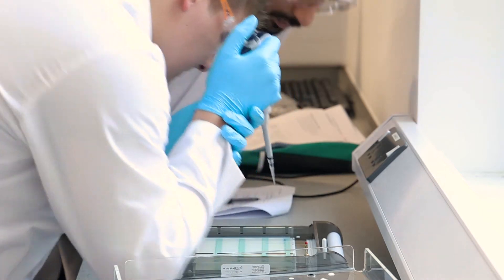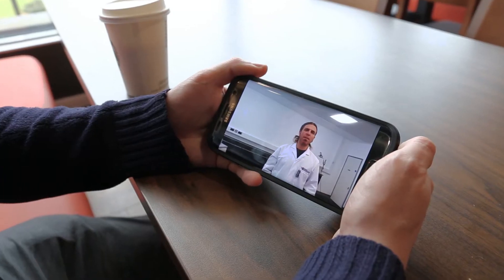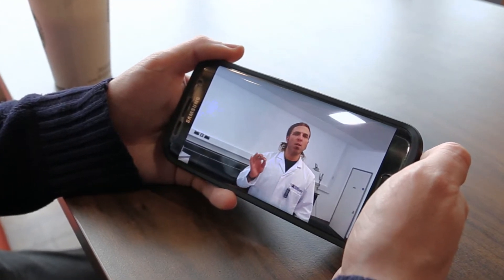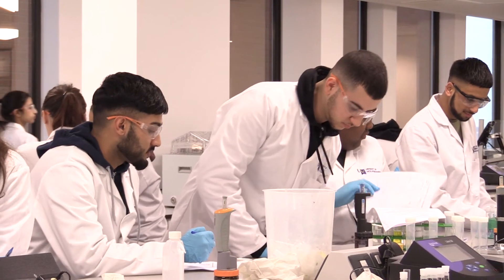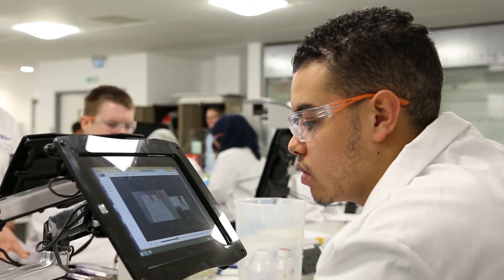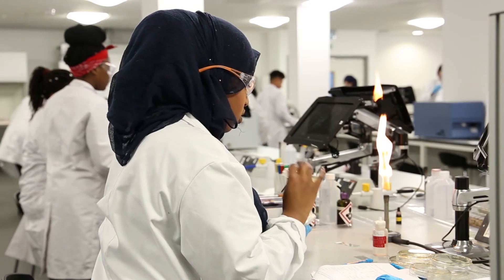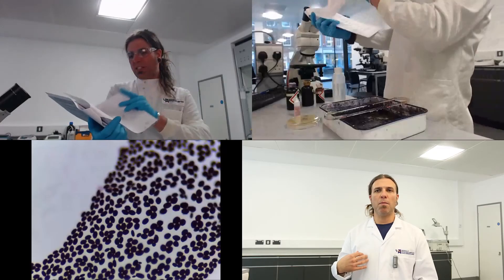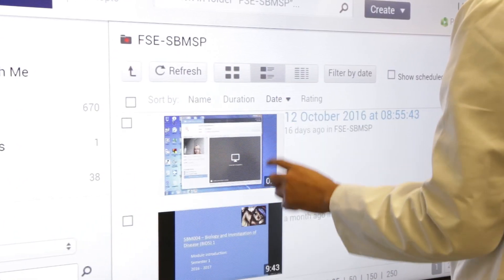Pedagogic research puts the Flipped Laboratory into practice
Dr Martin Khechara discusses the flipped classroom approach which has been implemented in the Rosalind Franklin Science Building as a new Flipped Laboratory concept.

If you are interested in studying a course in Science at the University of Wolverhampton